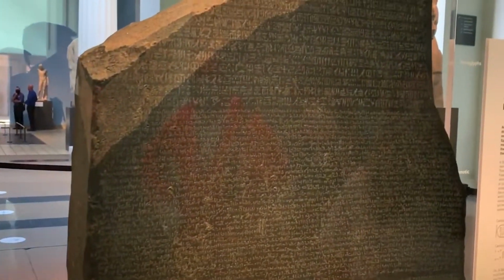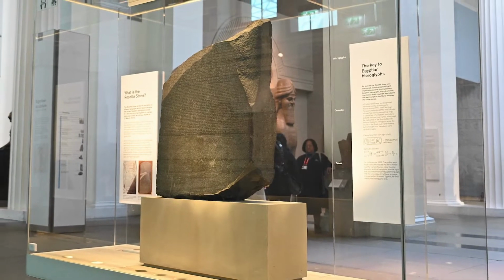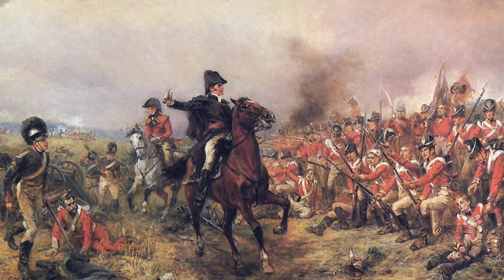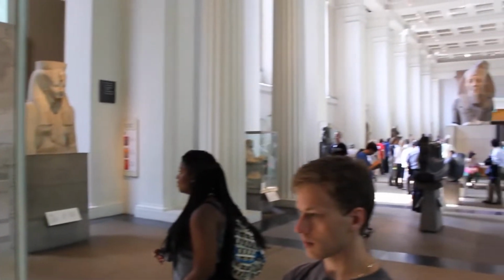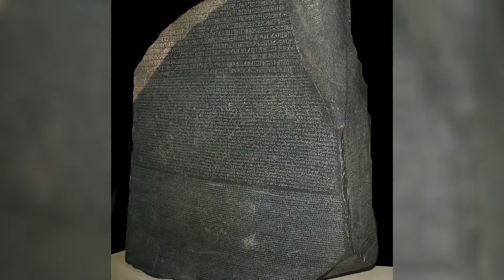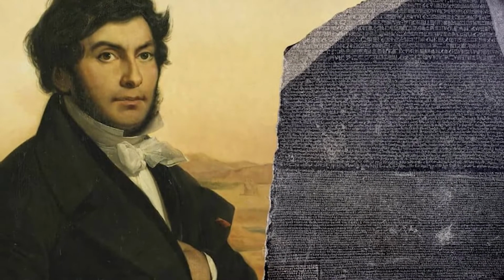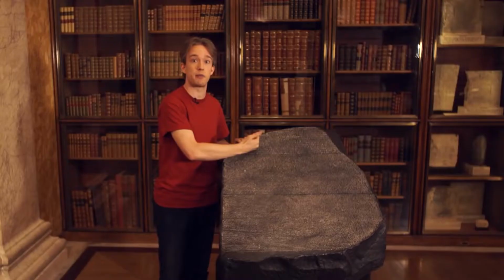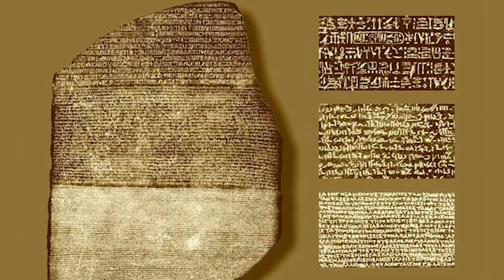The Amazing History Of The Rosetta Stone Revealed!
Today we’re going on a trip to explore the famous secrets of the Rosetta Stone. And if you think we’re going to Egypt, think again! We’re actually going to England and more specifically, in the British Museum, where the Rosetta Stone is in display since 1802, with a small break, that we’re going to talk about a bit later. So, what do you say dear viewers? Ready to learn about something superbly exciting and, amazingly, still quite mysterious? Let’s go then!

In True Tens, we post viral Top 10s videos that you really should know about if you're a fan!

🙏Thanks🙏 For Watching This Video: The Amazing History Of The Rosetta Stone Revealed!